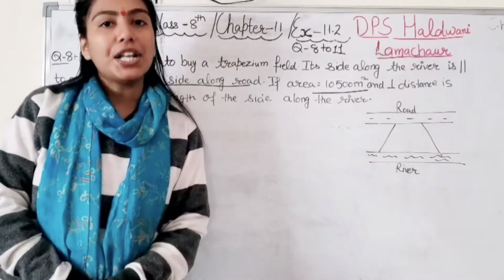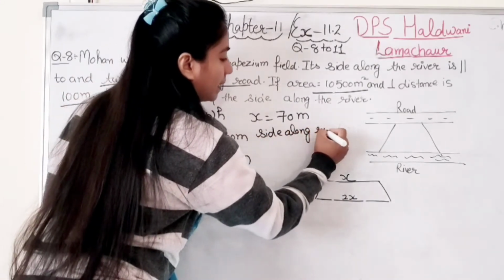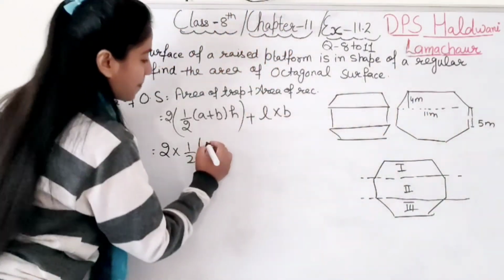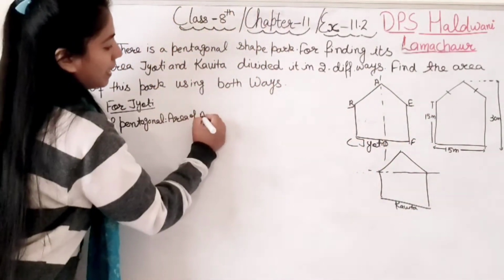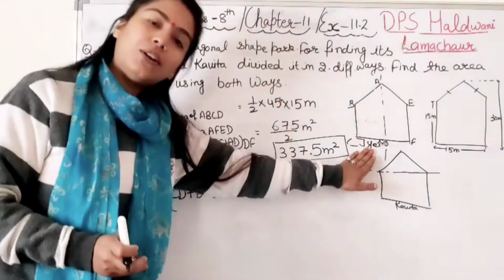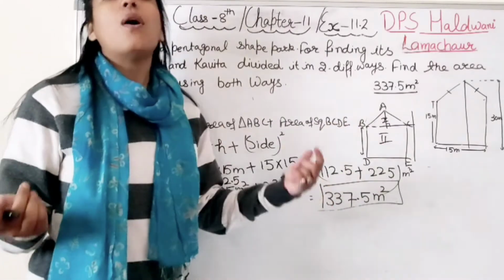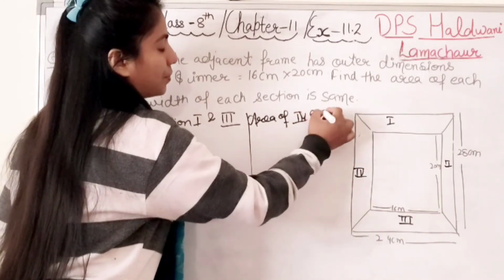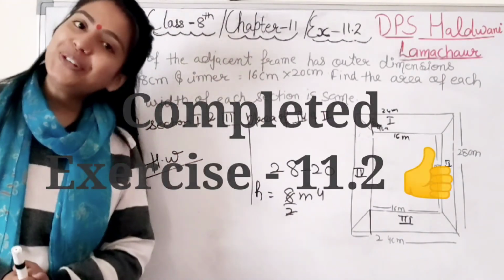Class 8/Maths/NCERT/Chapter 11/ Exercise-11.2/Question- 8 to 11/Part -II solved.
All the concept discussed related to the exercise question.
Question 8 to 11 Part -II solved.
Brief description about the concept of the exercise questions.
All the formulae discussed with explanation.
Quadrilateral Area formulae discussed (Trapezium and Rhombus)